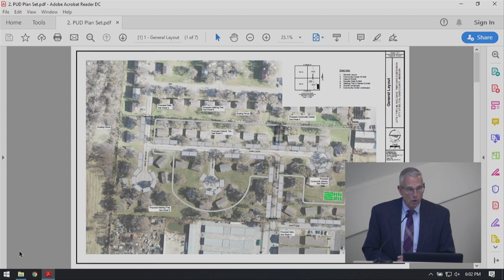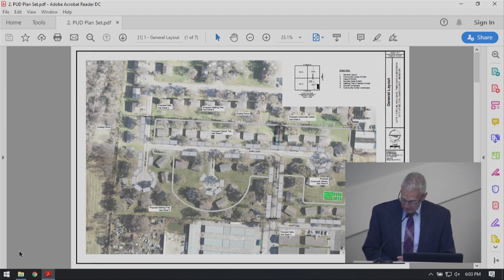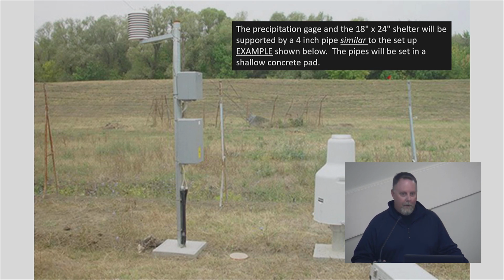Council Meeting - November 12, 2019